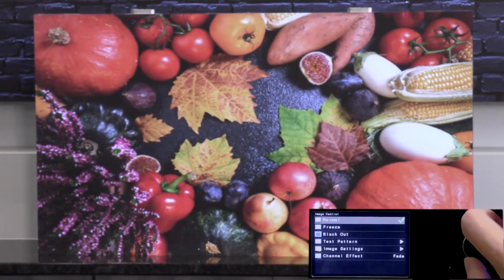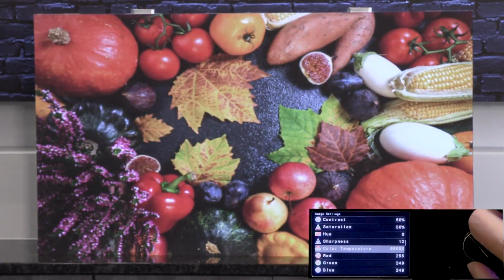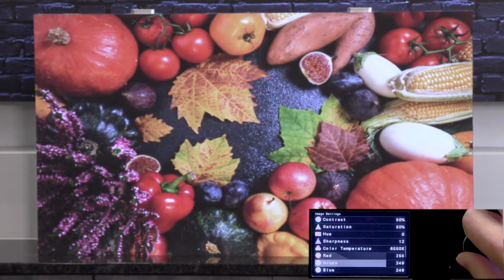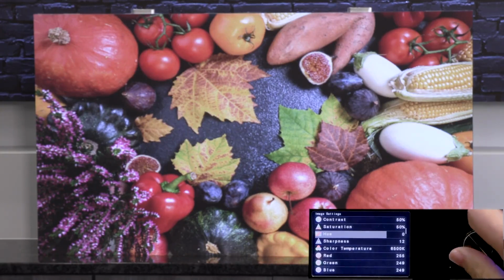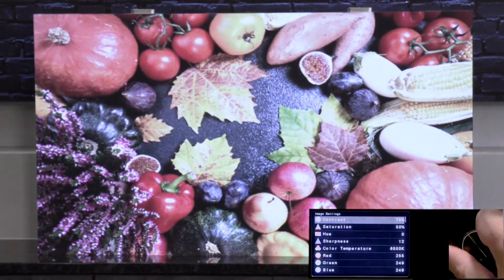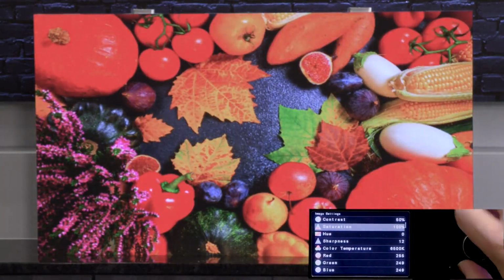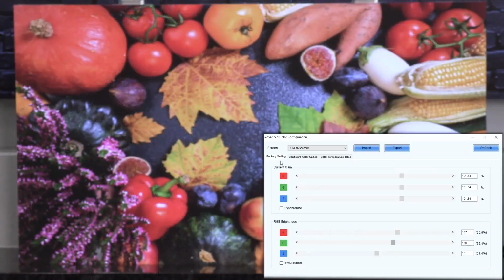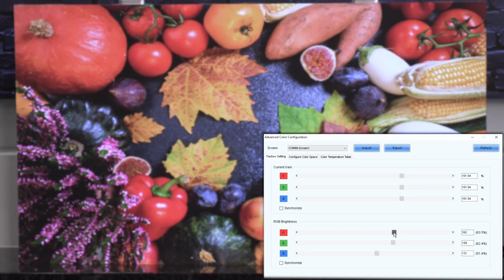Neoti Tech Talk Image Adjustability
In this video, Neoti Lead Technician Joe Kipfer explains the levels of adjustability you get with dvLED displays in regards to image quality and color adjustment .